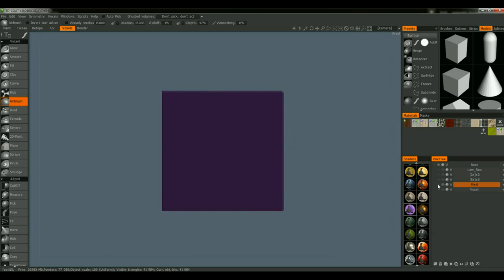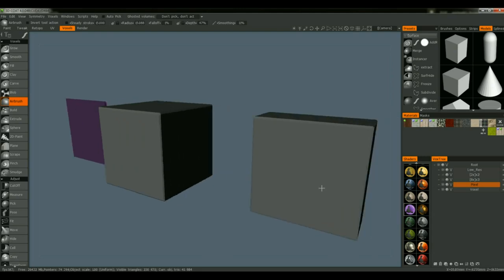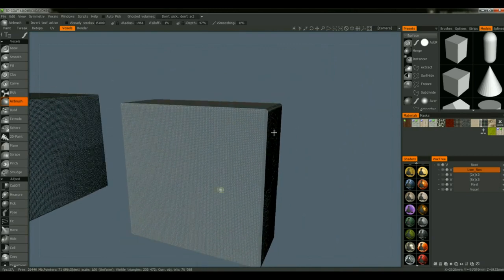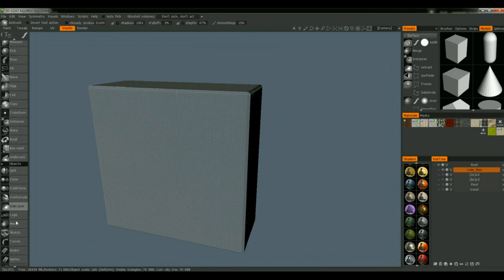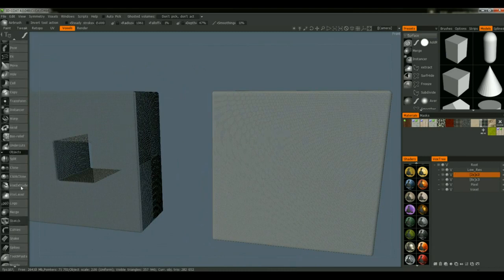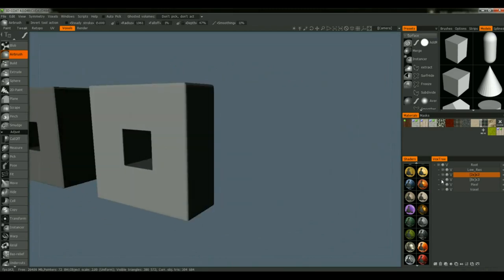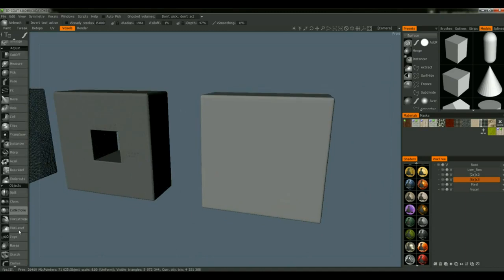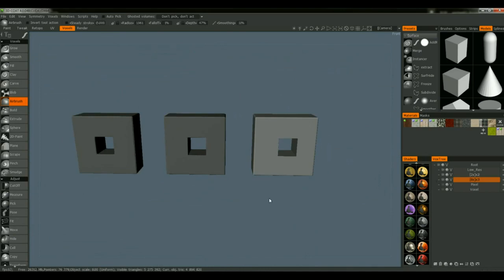Introduction to 3D Coat: 3 What is a Voxel